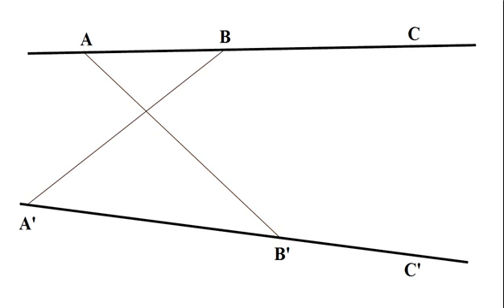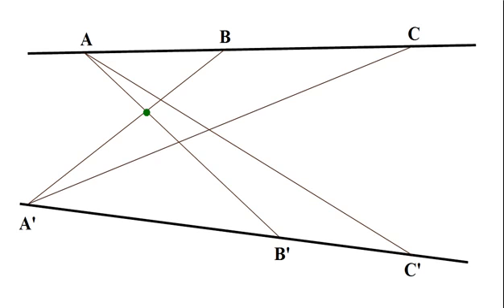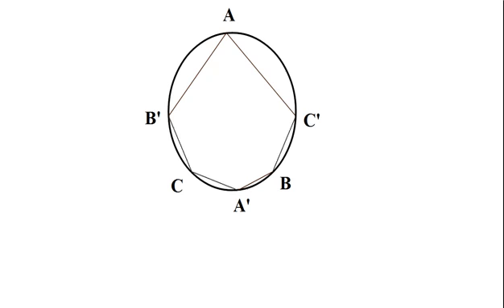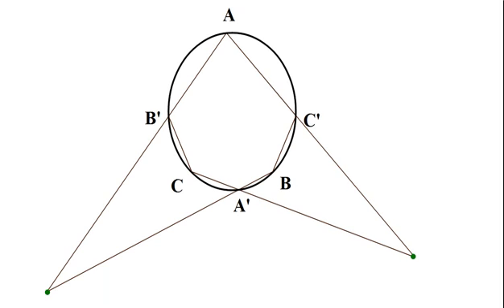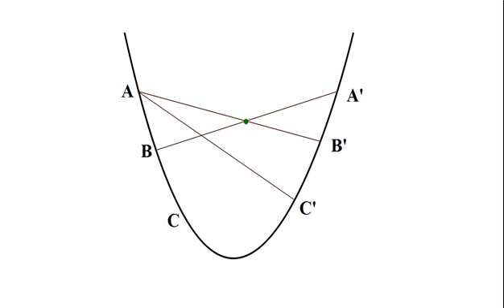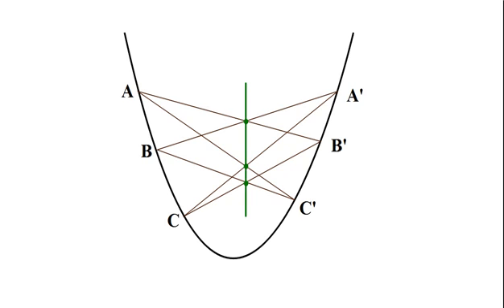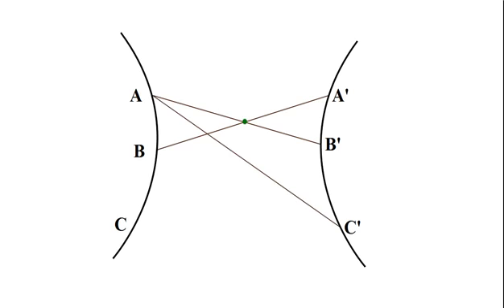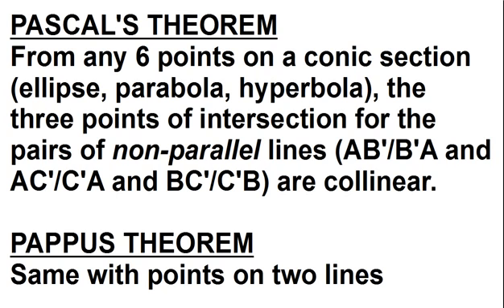January 12, 2020